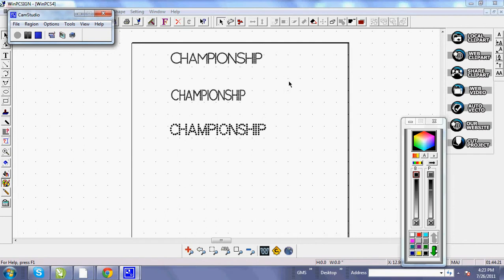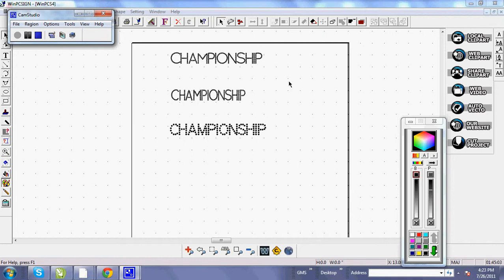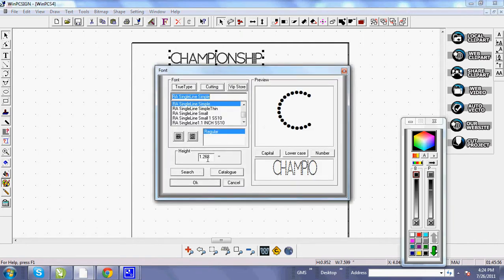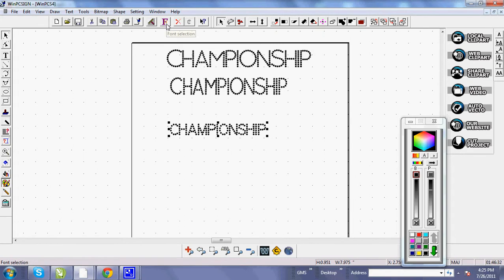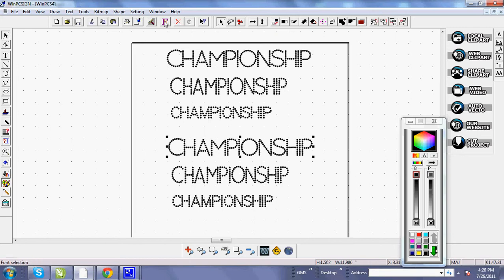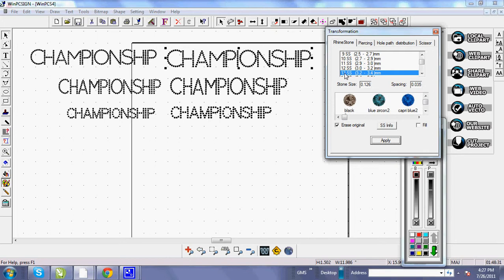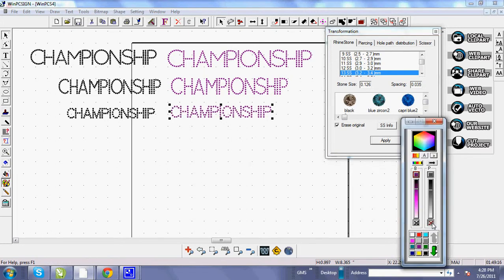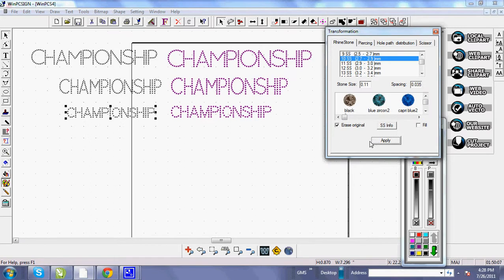RA Sizing RAFonts in WINPC